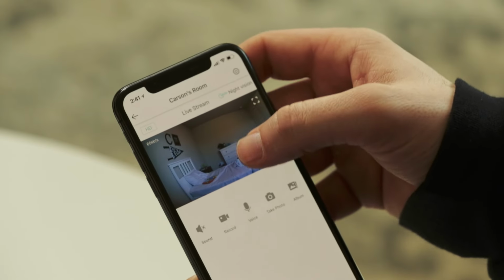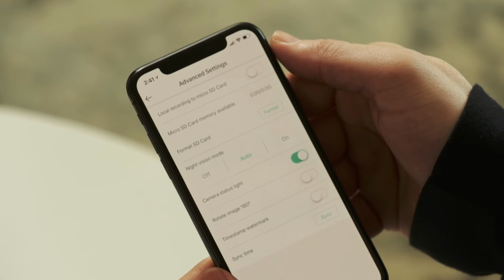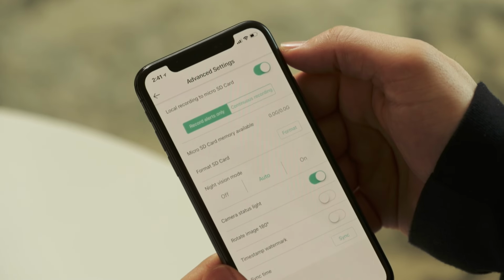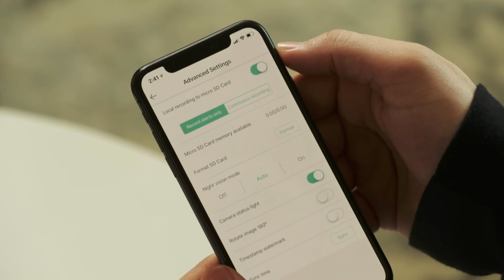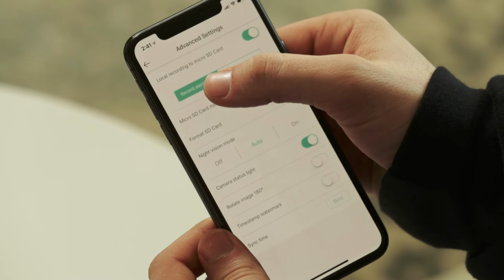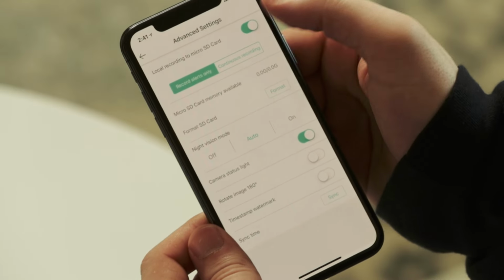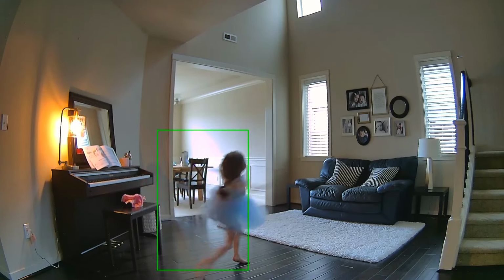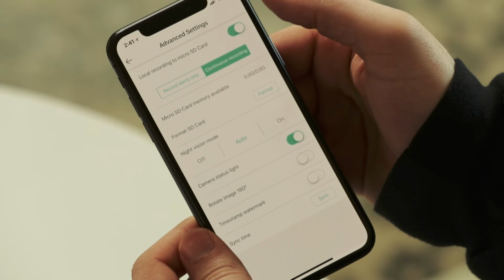8 - HOW TO USE CONTINUOUS RECORDING WITH A MICROSD CARD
In this video, we show you how to turn on Wyze Cam's continuous recording.

If you are having any issues or have questions, please head